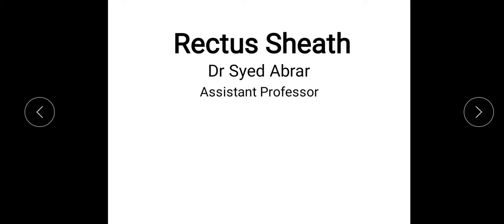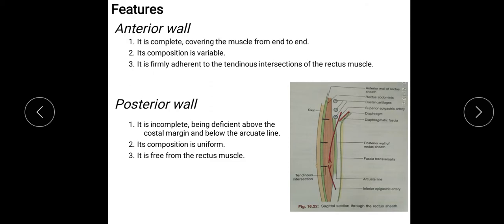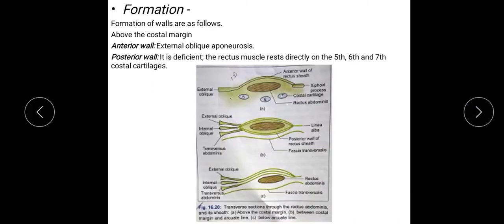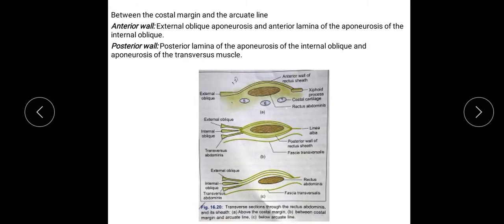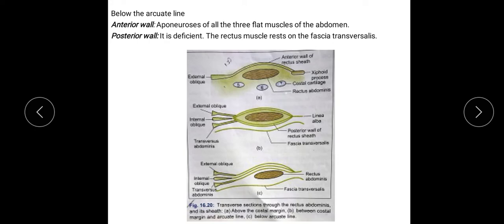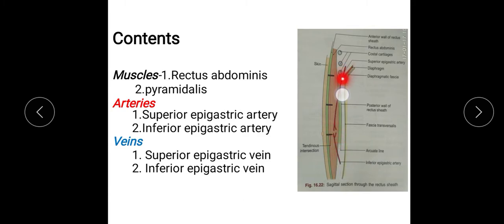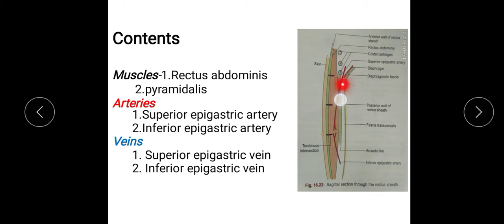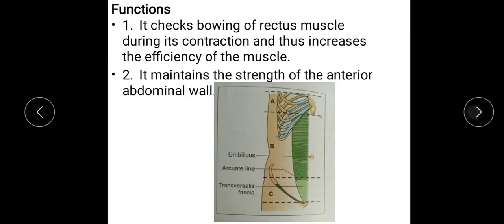RECTUS SHEATH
lecture on rectus sheath .Its definition,features,formation,contents and functions in detail and in a simple way.